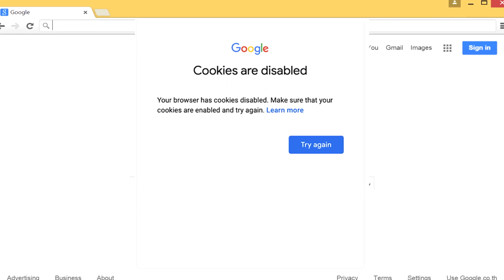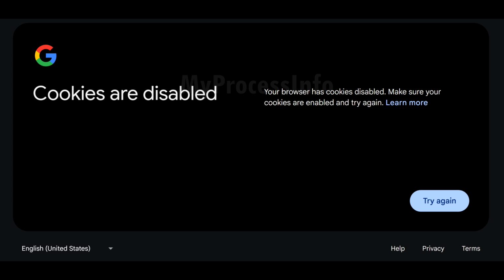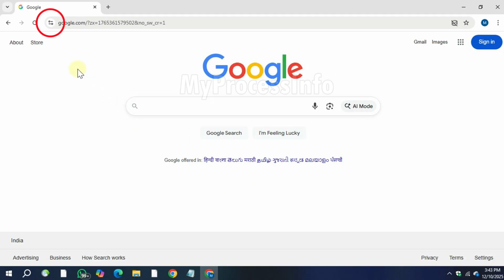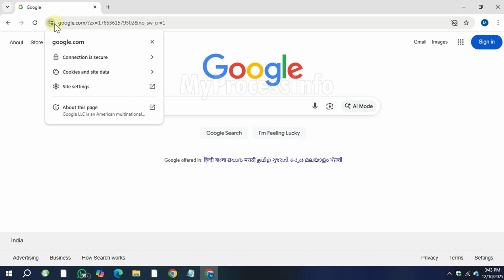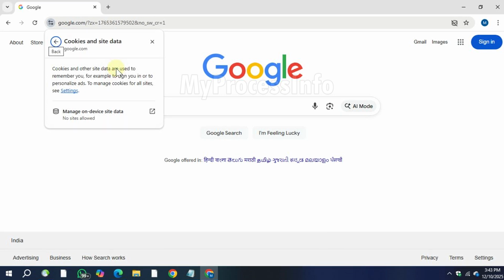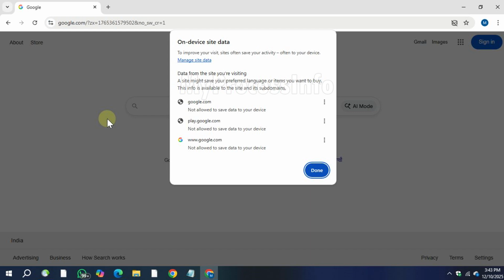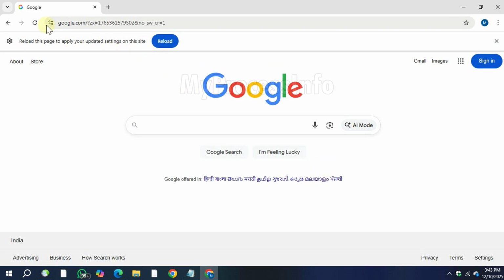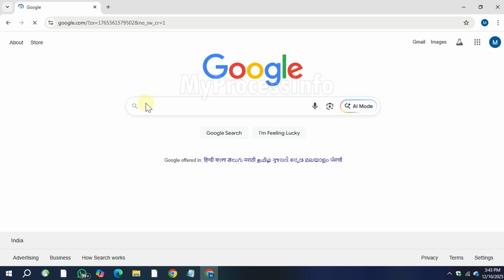[SOLVED] How To Enable Cookies Are Disabled in Google Chrome?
If Chrome says cookies are disabled on your browser, it usually happens because the site was blocked accidentally and so on. This quick guide shows you how to enable cookies in your chrome browser, fix cookies disabled in Chrome, and adjust Chrome site settings so websites load and work properly.